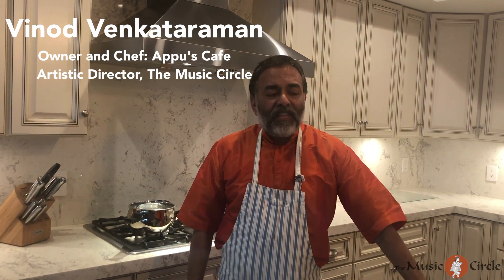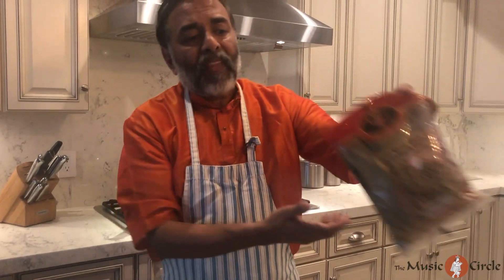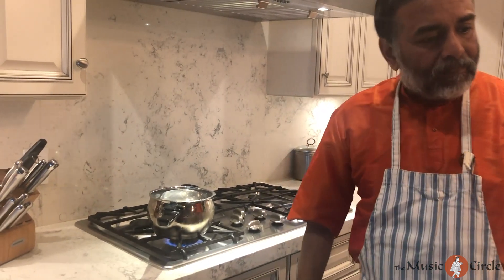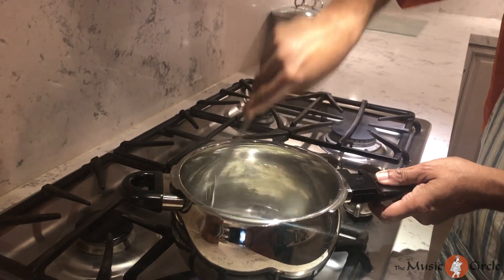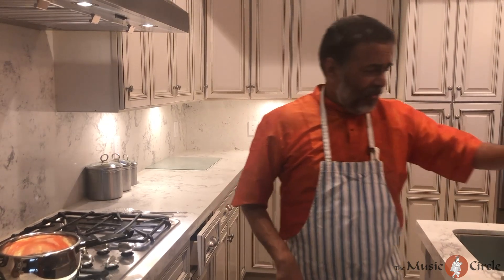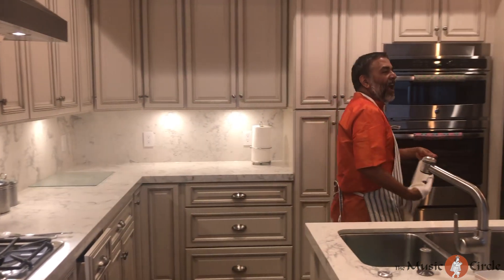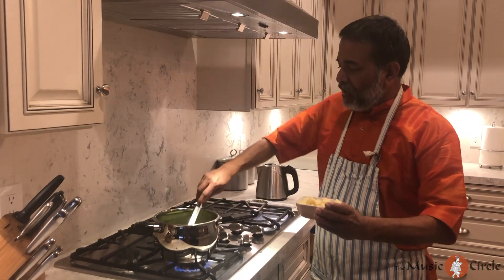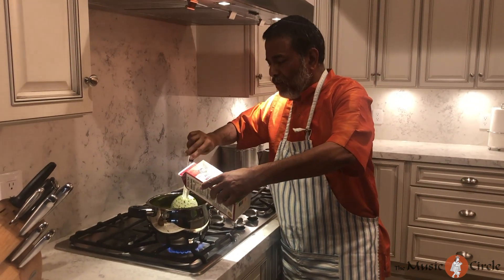Restaurant Style Palak Paneer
What to cook when you have just 30 minutes to prepare an amazing dinner. Presented by owner and chef Vinod Venkataraman of Appu's Cafe in Long Beach, here is a simple way of making restaurant style Palak Paneer with store bought ingredients. Enjoy with Chapati, Basmati Rice and Dahi.

Ingredients
Green Giant Brand Creamed Spinach (1 packet)
Nanak Brand Paneer (1 cup cubed, 8 oz)
Gill Brand Onions (1 cup, 8 oz)
1 round tomato cubed
Dhana jeera powder (1 teaspoon)
Salt to taste and Vegetable Oil